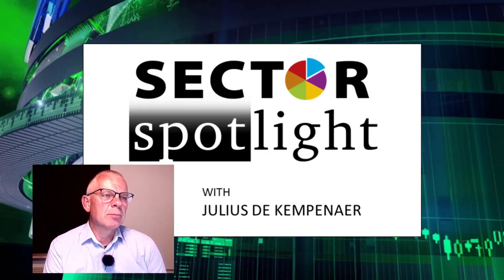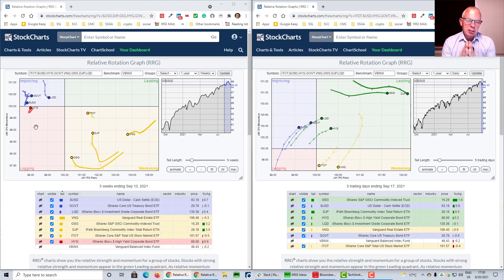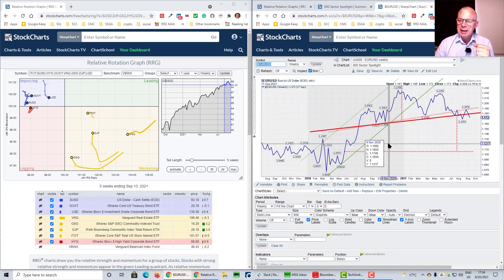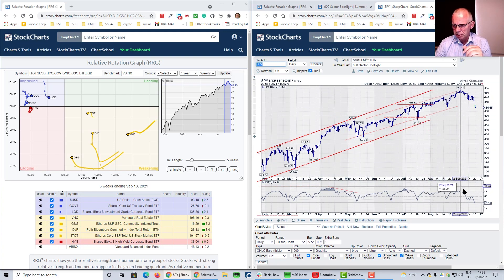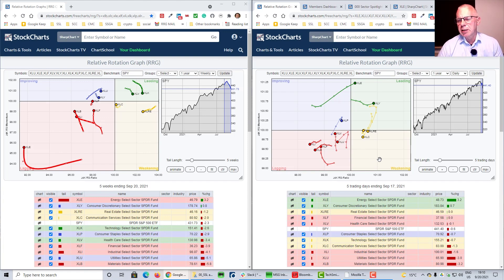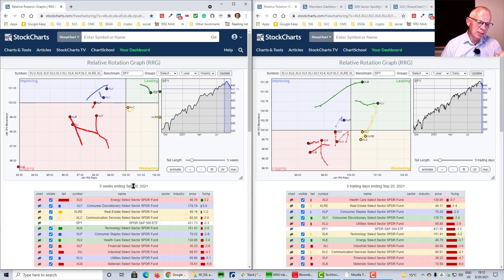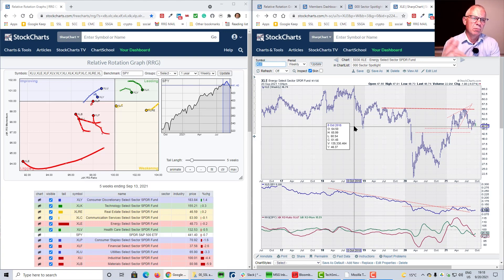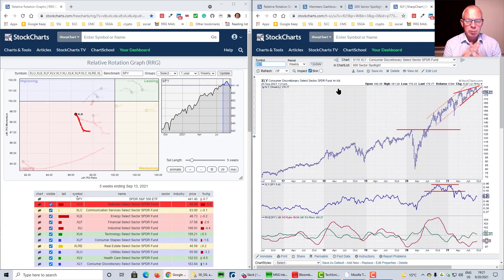The Markets Take A Nose Dive, What’s Next? | Julius de Kempenaer (09.21)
Be Careful what you wish for. Finally the market seems to be starting to give in. As Europe opens the week lower and the US follows, Julius assesses the rotations at asset class and sector level. With the market now moving into what seems to be a transition mode, we need to start thinking about the next phase as the long term trends are still pointing higher.
In the segment on sector rotation, Julius grabs the opportunity to answer a question from the mailbag relating to the rotations and performance for the Energy sector on the daily and weekly Relative Rotation Graphs.

0:00 Intro
1:14 Asset Classes And Sectors, Last Week's Rotations
16:35 Sectors
20:28 Mailbag